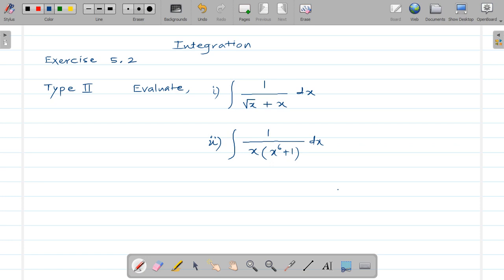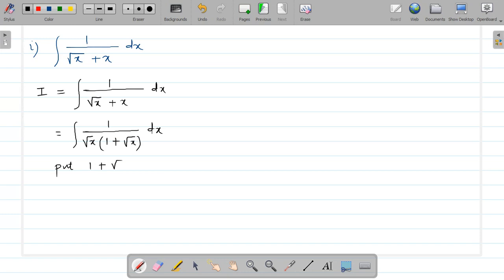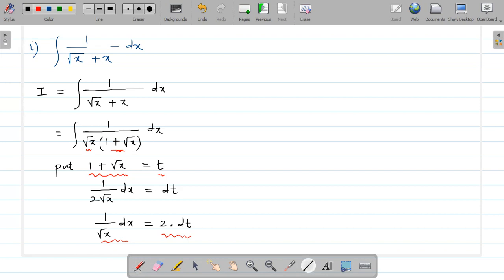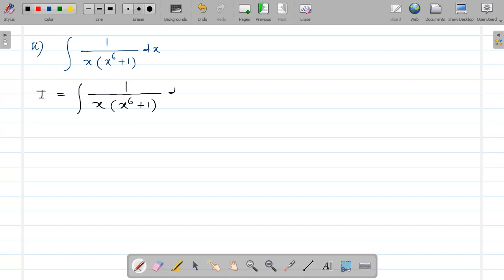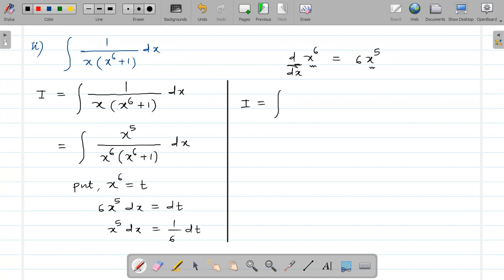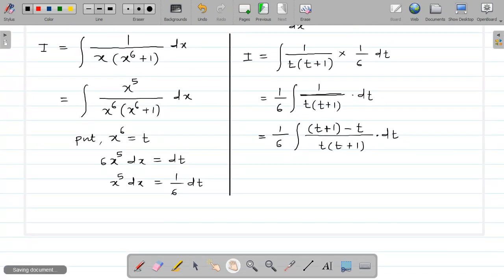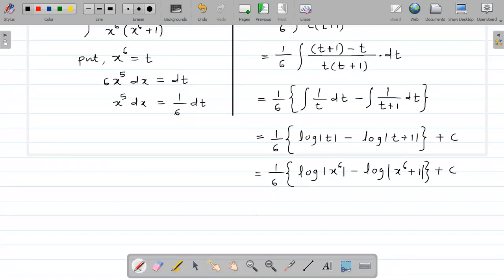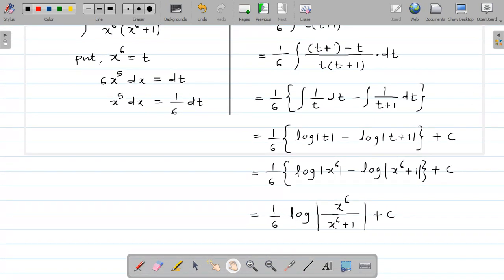Integration lecture 9